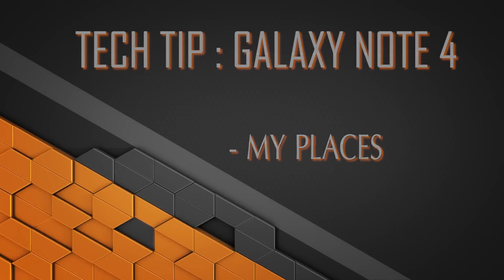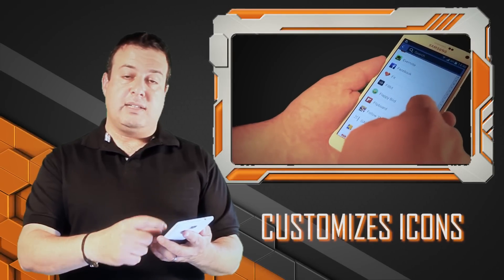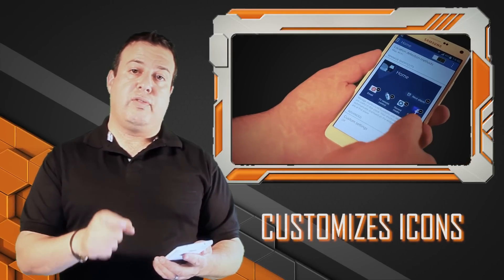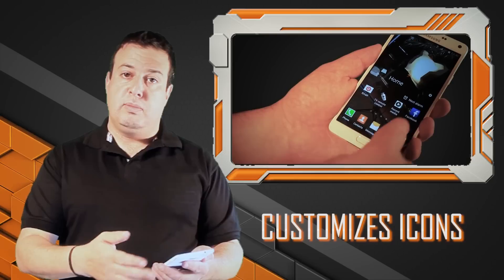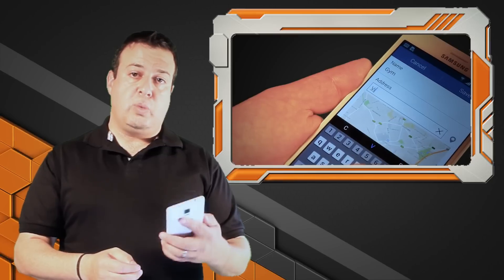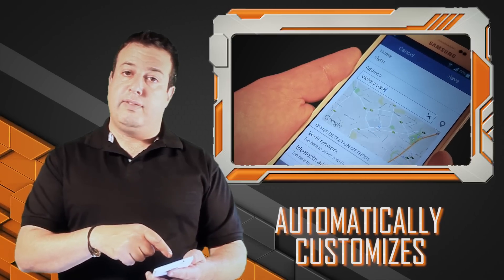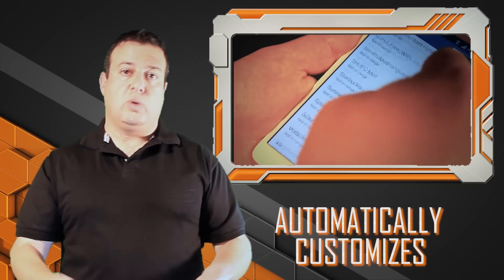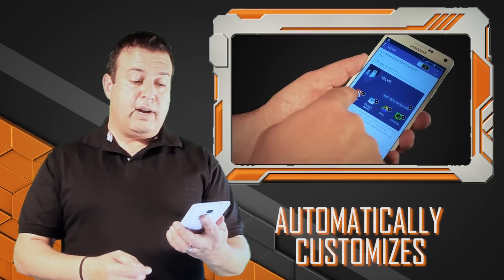My Place customises icons on the Samsung Galaxy Note 4 - Tip #4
The Samsung Galaxy Note 4 is full of features and facilities. Most of us use only a fraction of what the phone can do. So here are some hidden tips and tricks on the Samsung Galaxy Note 4 that you didn't know were there !